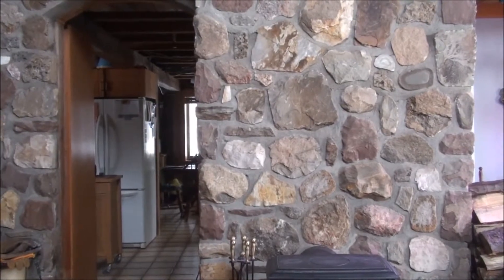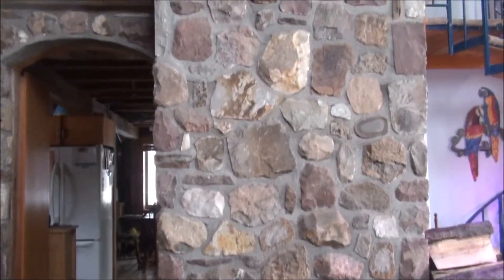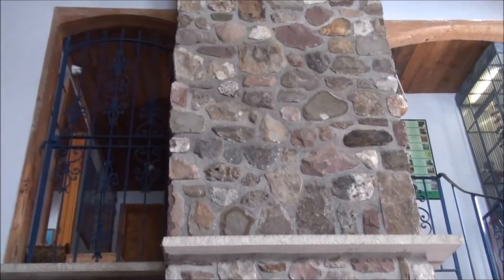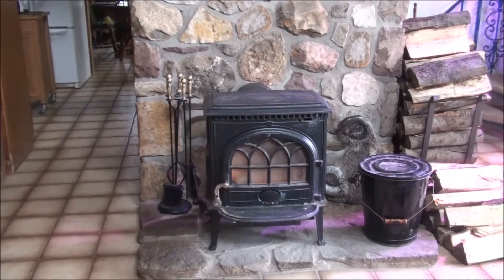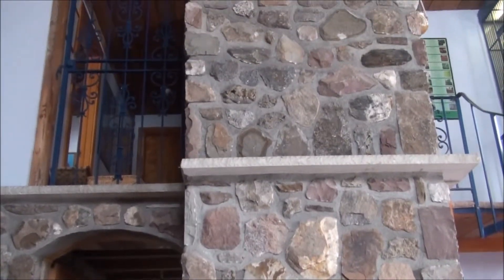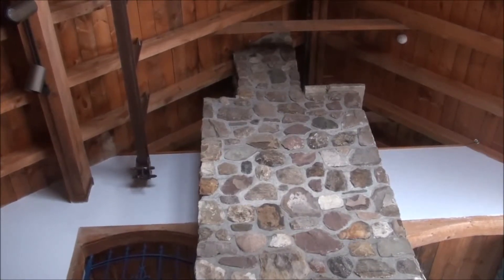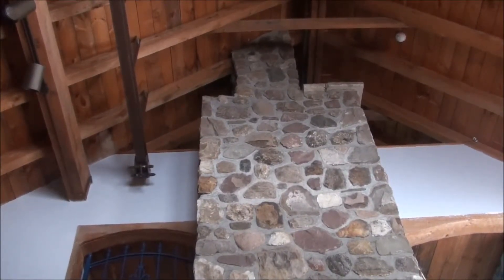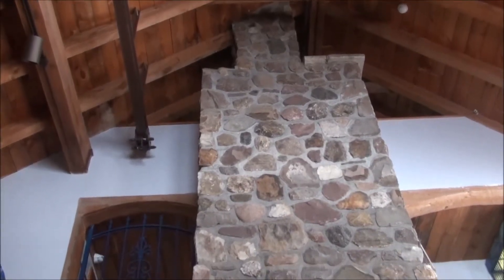Video Response to Greenhouse questions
This video was published on March 4th 2013

The video is responding to questions following a video I posted about the way I had planned to address the heating and cooling system in the greenhouse once it is constructed. The greenhouse that was dissembled the prior summer (July 2012)

The Lord & Burnham greenhouse, aluminum and glass structure, was taken down in 2012. The greenhouse will be reconstructed on the south surface of another building that is a work area and chicken coop and duck house. The greenhouse will be oriented in a North South (long axis).

The greenhouse will be constructed over a large thermal mass structure that will be composed of washed stone and water totes to store the heat energy.

In the video I explain how we store heat energy in our passive solar house as an example.

 I show how my passive solar home works and discuss important aspect of the design to consider and approaches I may use. I also discuss problems associated with a greenhouse in my area (Oswego, NY) due to long winter periods of cloud cover.

I also explain how in passive solar design, south facing windows, walls, and floors are made to collect, store, and distribute solar energy in the form of heat in the winter and deflect summer solar heat.